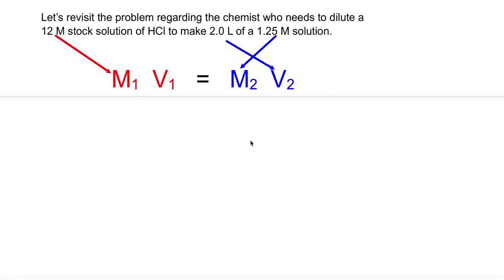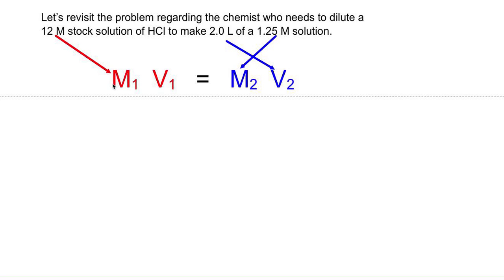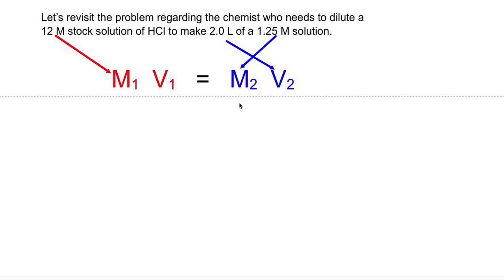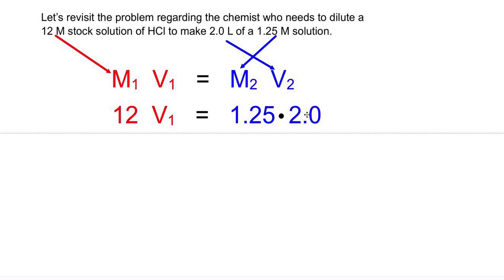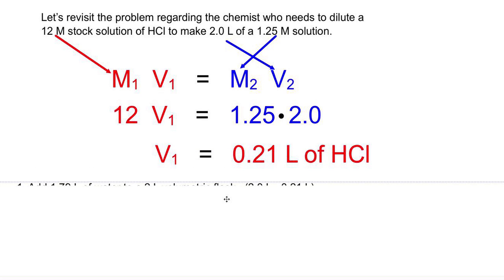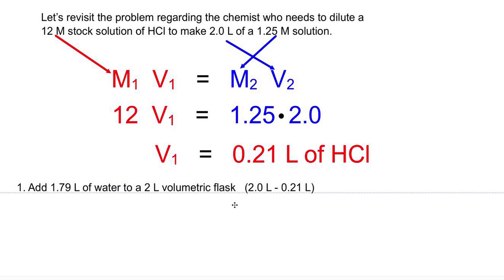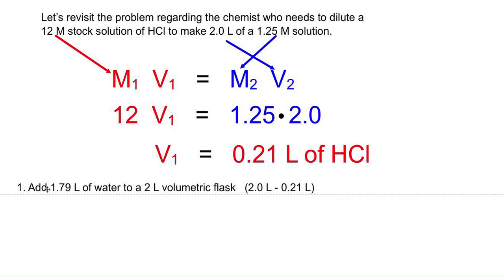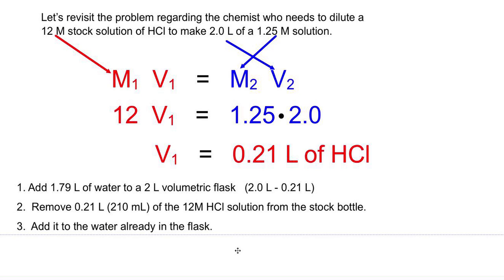Dilution Video - 12 M HCl to 1.25 M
Learn how to dilute a 12 M HCl solution